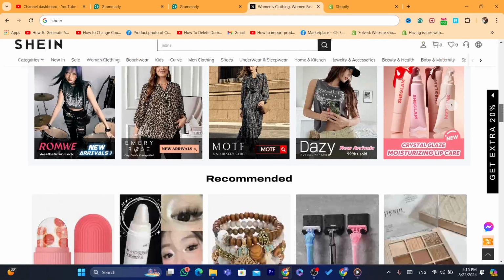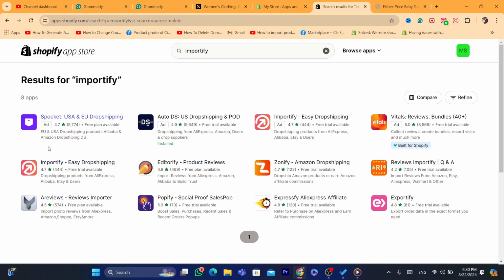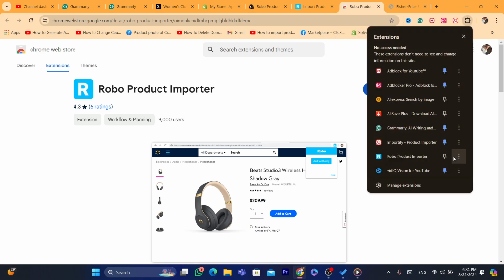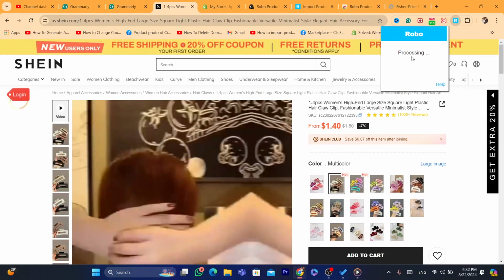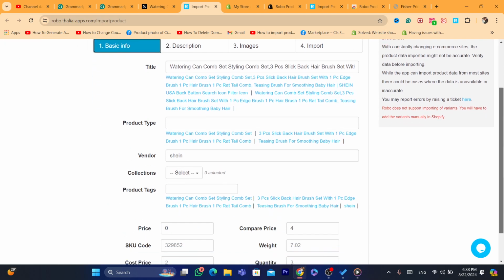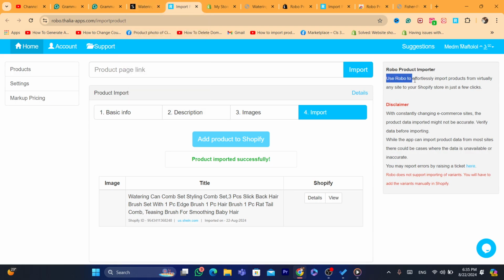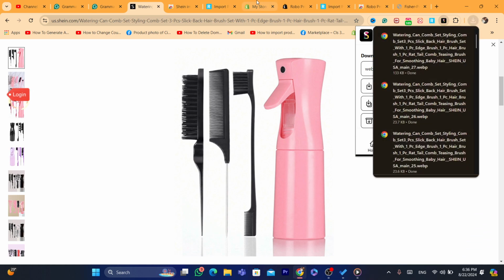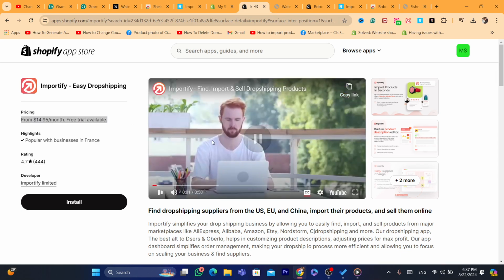How to Import and Dropship Products from Shein to Shopify in 2026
Learn how to import and dropship products from Shein to your Shopify store in 2024 with this detailed guide. Discover the step-by-step process for sourcing products from Shein, importing them into your Shopify store, and setting up your dropshipping business. This tutorial covers everything you need to know to seamlessly integrate Shein’s products into your e-commerce store, including tips for managing inventory, pricing, and order fulfillment. Perfect for entrepreneurs and dropshippers looking to expand their product range with trendy and affordable items.